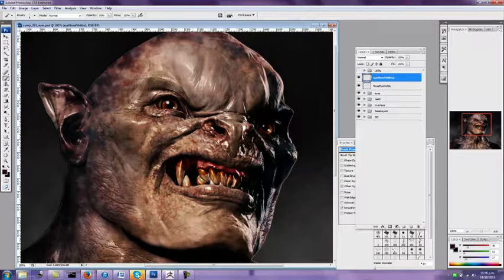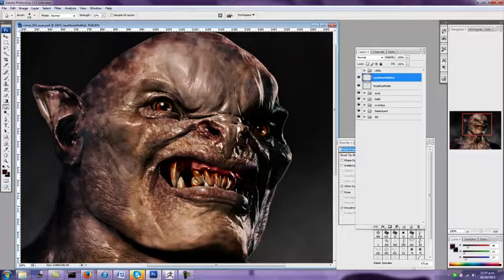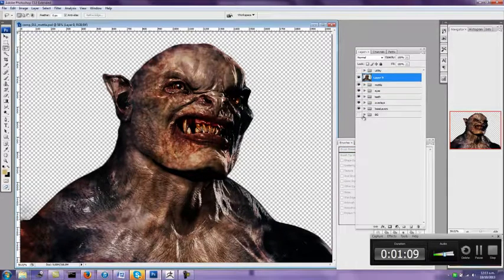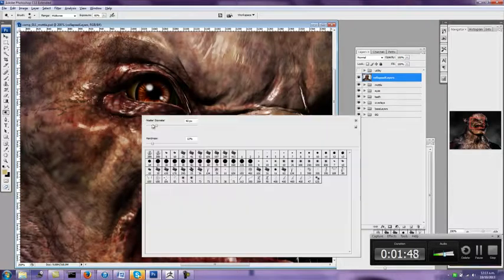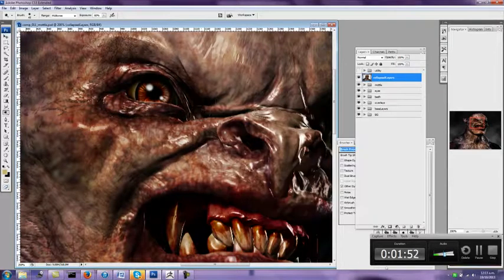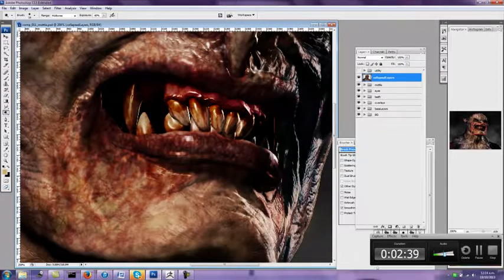ZBrush tutorial: Render an Orc from The Hobbit, Part 12